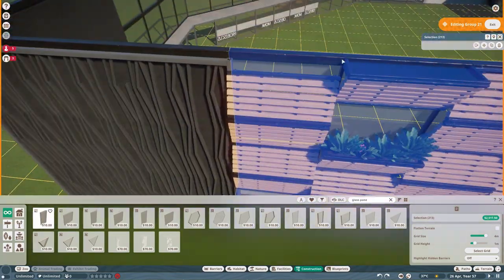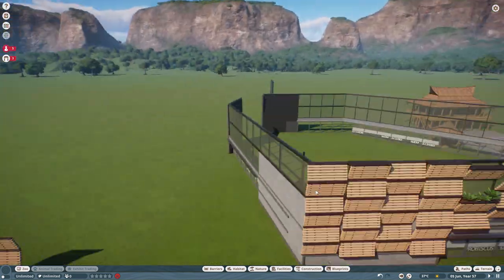Rumah Asia | Planet Zoo Southeast Asia Pack | Collab Ft LideR | EP1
Rumah Asia | Planet Zoo Southeast Asia Pack | Collab Ft LideR | Planet Zoo Speed Build | EP1

Welcome to Rumah Asia, a awesome collab between me and LideR! In this video we start with the main structures of this house of Asia. This little project will contain all the new animals from the Planet Zoo Southeast Asia Pack.

00:00 Intro
00:21 Speed Build
21:40 Stop Motion
23:05 EPIC Cinematics

DISCOVER DIVERSE AND STUNNING ANIMALS

The most authentic zoo simulation expands with Planet Zoo’s Southeast Asia Animal Pack! Discover diverse and distinctive animals from a vibrant continent in the game’s first animal-focussed DLC. Containing eight amazing creatures, all with fascinating behaviours to observe and unique needs to meet, this is the most new animal additions in Planet Zoo to date.

There’s also a brand new scenario to try your hand at. Set deep within a beautiful Malaysian paradise, it’s a perfect showcase for the pack’s incredible animal assortment. So grab the Southeast Asia Animal Pack now and start building your ultimate zoo.

KEY FEATURES

WELCOME 8 NEW ANIMALS

Get ready to adopt seven amazing habitat animals and one exhibit creepy-crawly, all native to Southeast Asia. This pack includes the sun bear, clouded leopard, Malaysian tapir, proboscis monkey, North Sulawesi babirusa, binturong, Ussuri dhole, and giant leaf insect. You’ll build stunning habitats for them, entertain them with enrichment items, and teach your guests all about them.

Get a rare, first-hand glimpse of the usually secretive and solitary clouded leopard, a gorgeous spotted cat seldom seen in the wild. See spirited sun bears frolic and play with each other before climbing high in trees. Give your proboscis monkeys their favourite food to graze on.

Make an ideal exhibit in which the expertly camouflaged giant leaf insect can feel safely concealed. Hear packs of dhole howl their distinctive whistle as they communicate with each other. Care for these animals and more as you nurture them through their entire life cycle, helping them thrive in the park or releasing them into the wild.

PC Specs:
CPU: AMD Ryzen 9 3900X
GPU: MSI GeForce 2070 Super Gaming x Trio
Motherboard: AMD Asus TUF Gaming X570-Plus
RAM: Corsair DDR4 Vengeance LPX 2x 16gb
Hard drive: Samsung SSD 970 EVO plus
CPU Cooler: Be Quiet! Dark Rock 4
Case: Be Quiet! Pure Base 500DX White

Audio Gear:
Headset: Steelseries Arctis 7
Headphones: Bose QC35 II
Microphone: Rode Procaster XLR mic
Mixer: Go XLR Mini